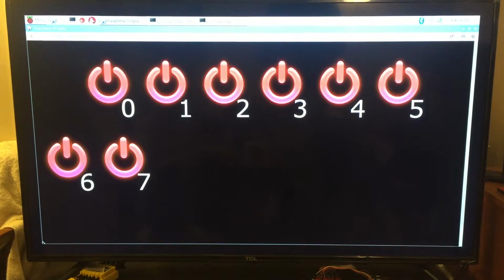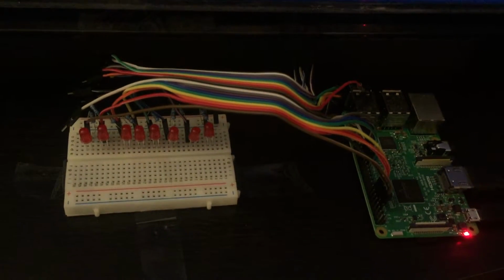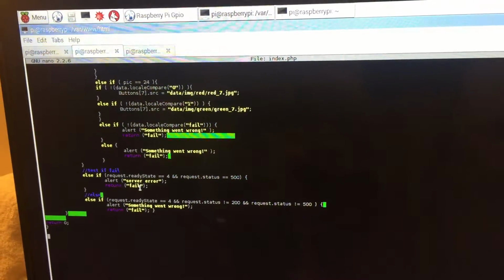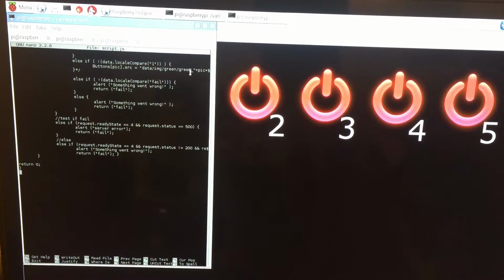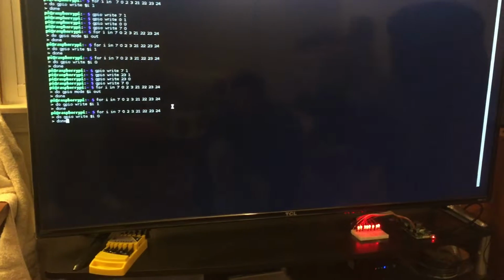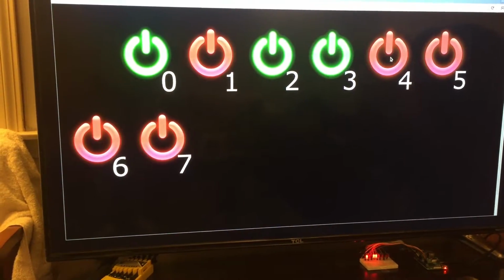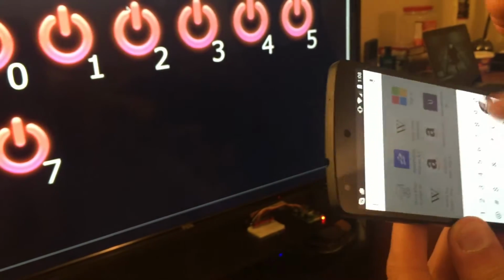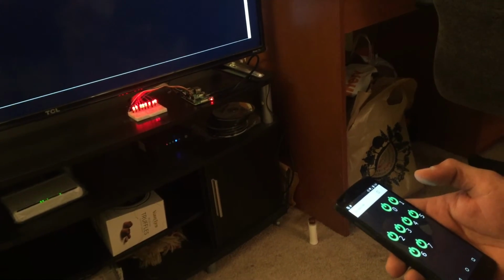Controlling LED in command line, web server and smartphones using raspberry pi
Controlling LED in command line, web server and smartphones